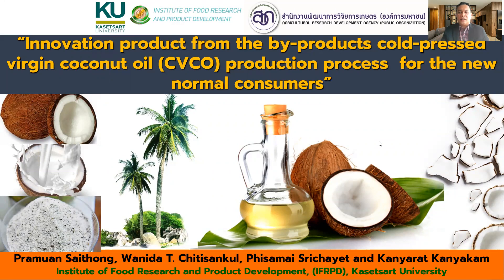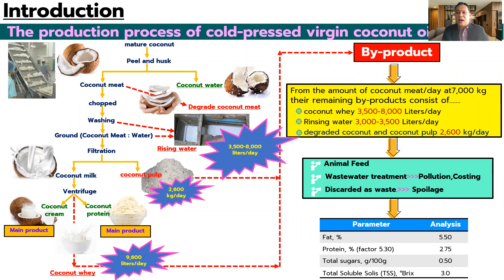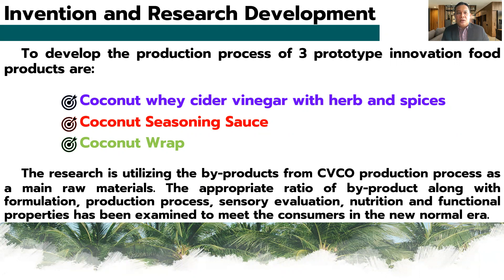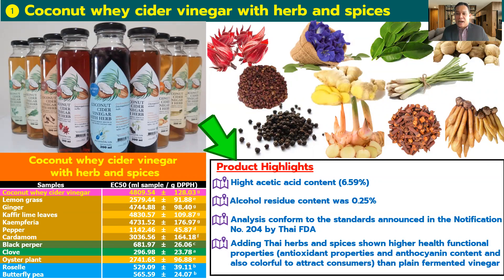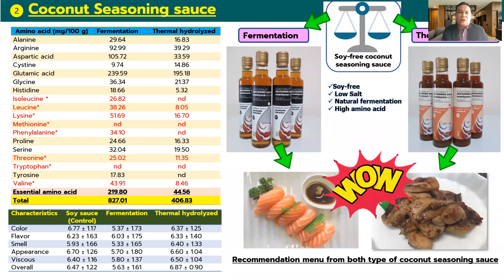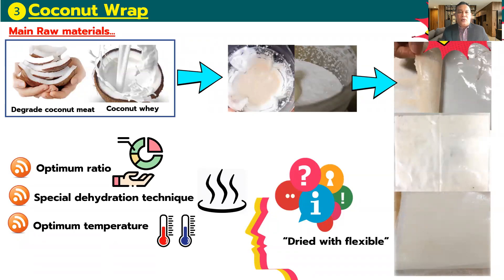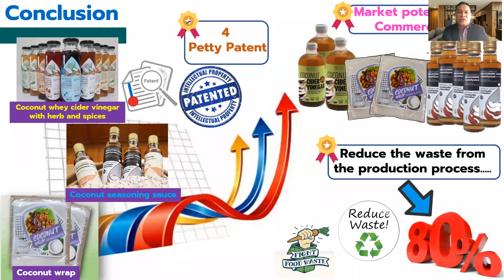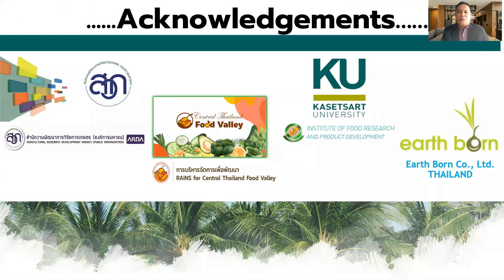E-NNOVATE 2022: Innovation product from the by-products cold-pressed virgin coconut oil - ID 16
E-NNOVATE INTERNATIONAL INNOVATION AND INVENTION SHOW 2022 Entry from Thailand

Innovation product from the by-products cold-pressed virgin coconut oil (CVCO) production process  for the new normal consumers